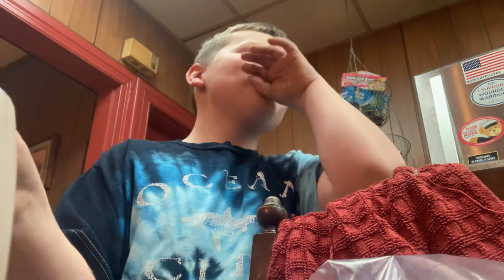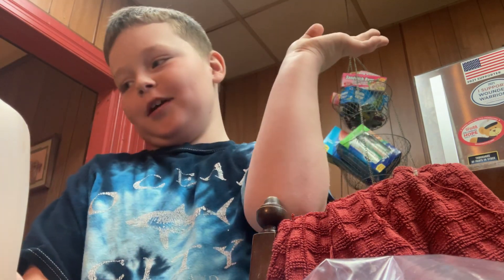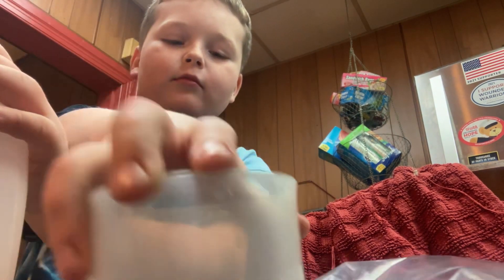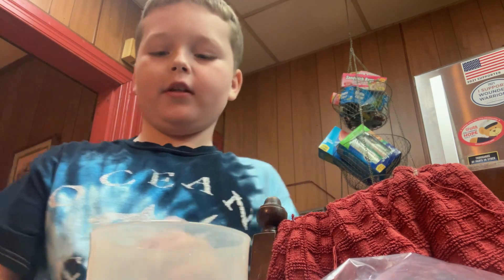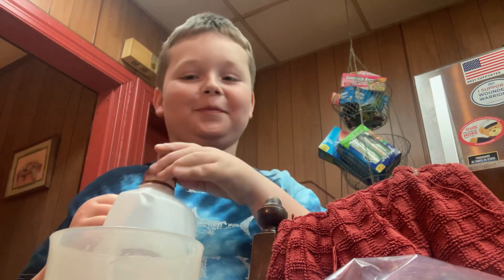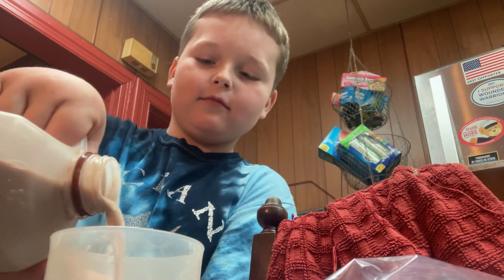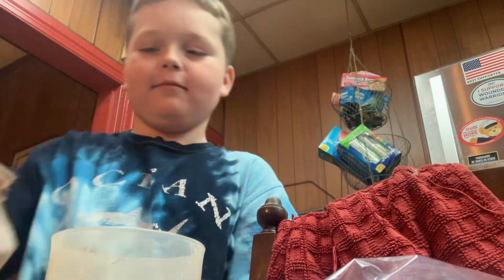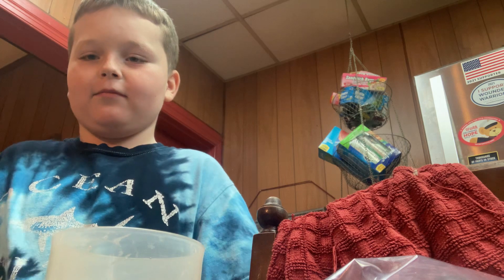How to make chocolate milk